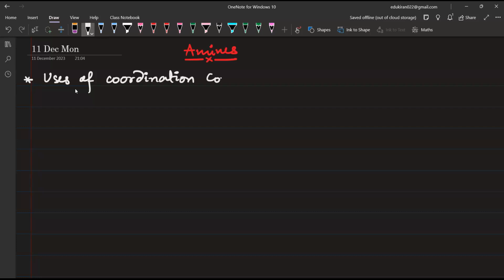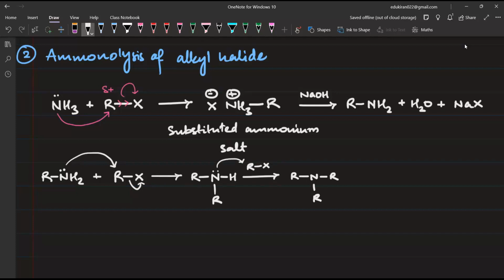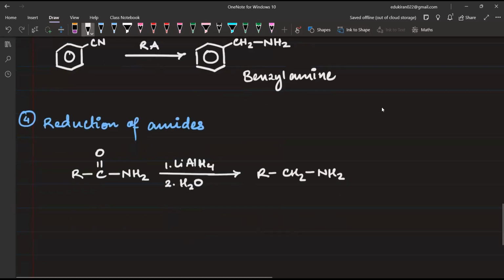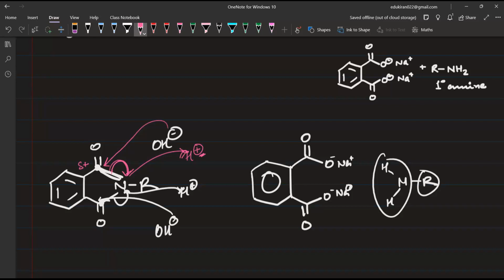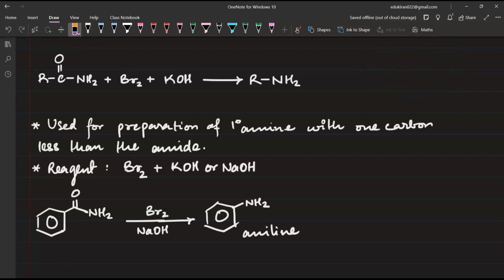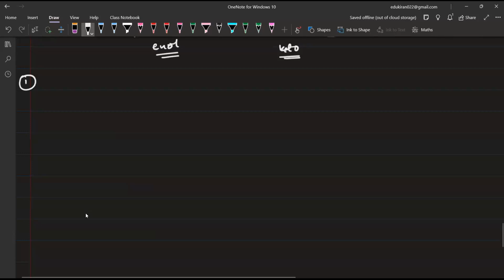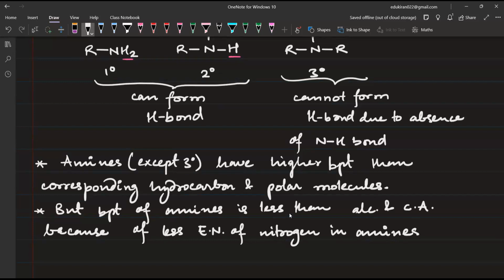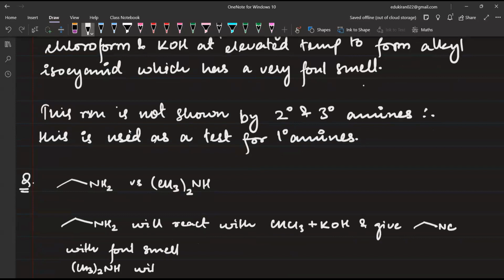Learnivio | Chemistry Lect 12th C4 11-12-2023